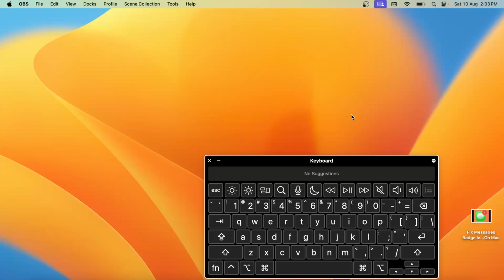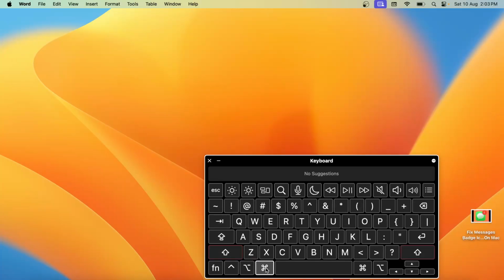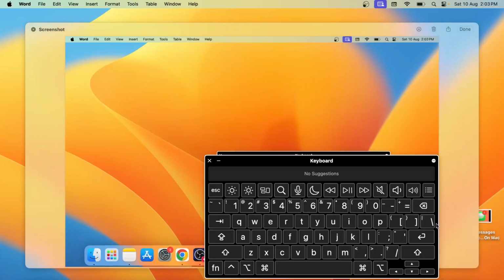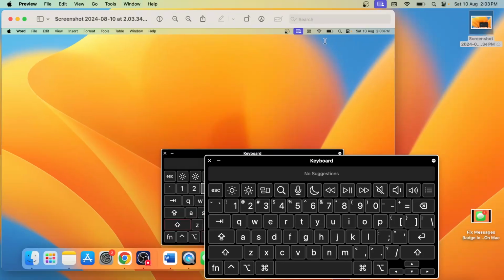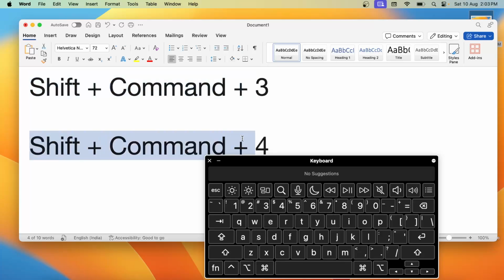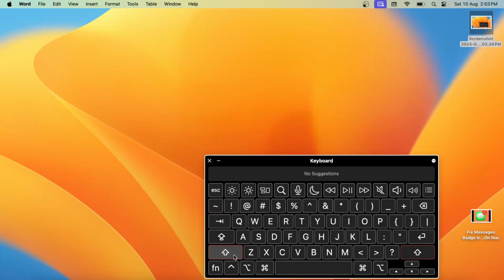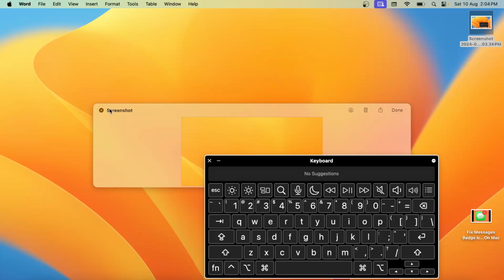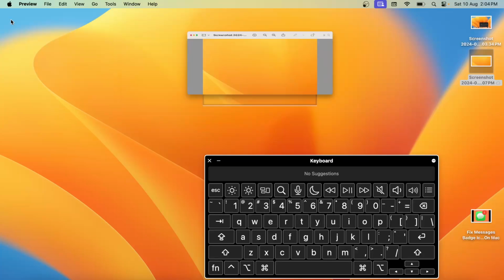How To Take A Screenshot On Your Mac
Keyboard shortcut to take screenshot on Mac